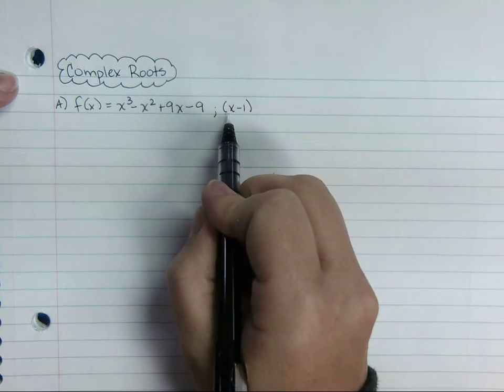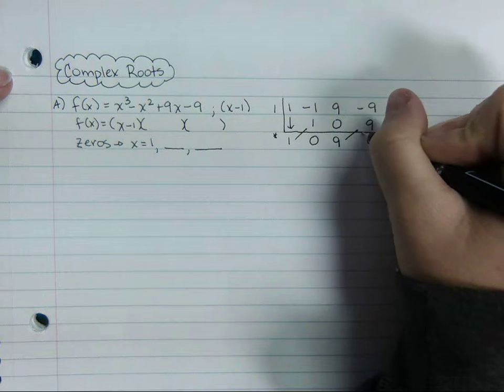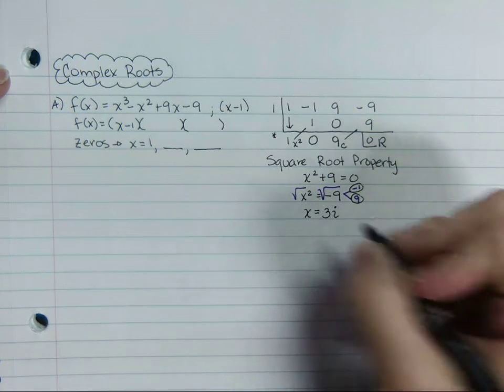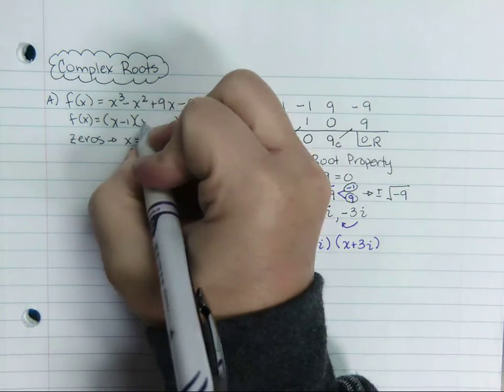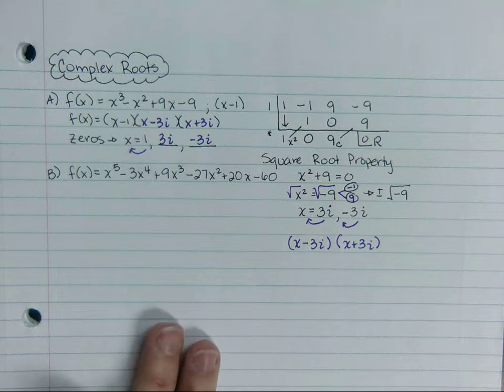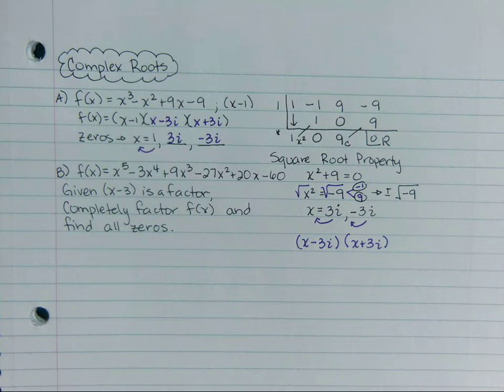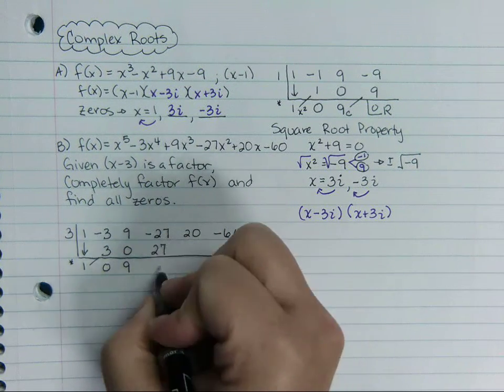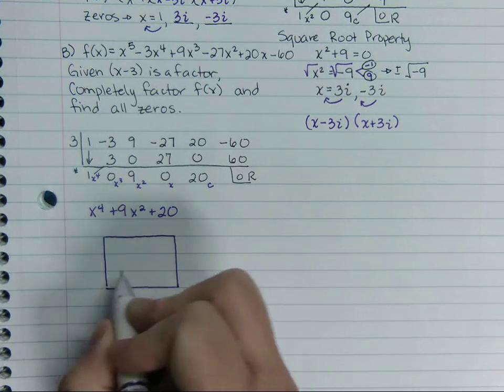Factoring Poly with Complex Roots